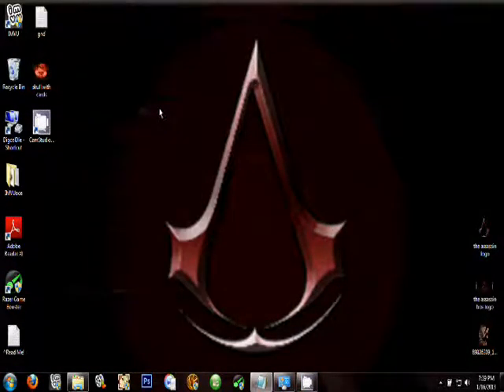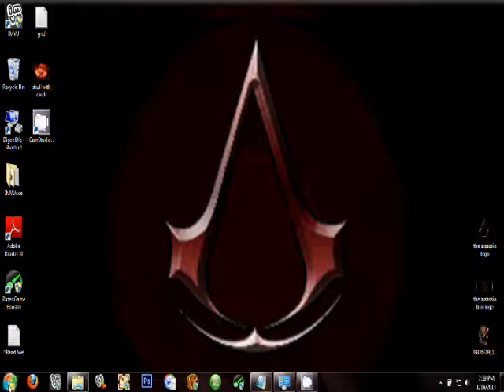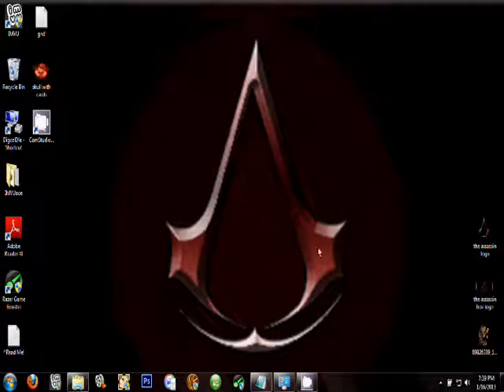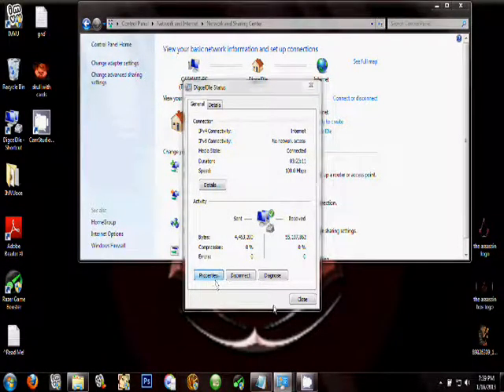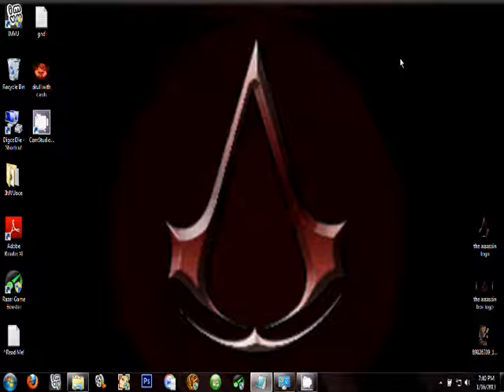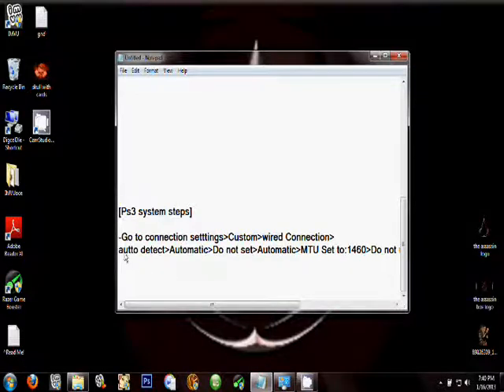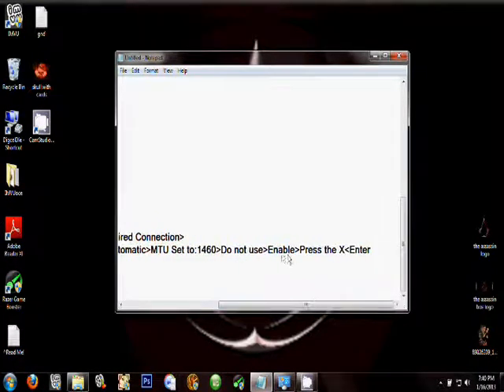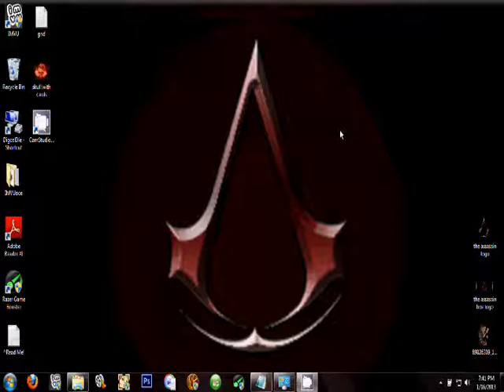How to connect ps3 to a USB modem on your laptop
When you connect with a USB modem , disable the wireless connection. (or any other connections , we don't want any conflicts)

Turn of firewalls. (and no , it won't affect your computer

If you get a DNS error , try this :

While you are in the connection settings , got to the dns part , choose manual and put these " 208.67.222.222 and 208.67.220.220 "